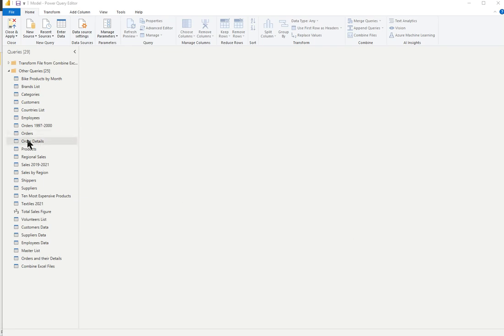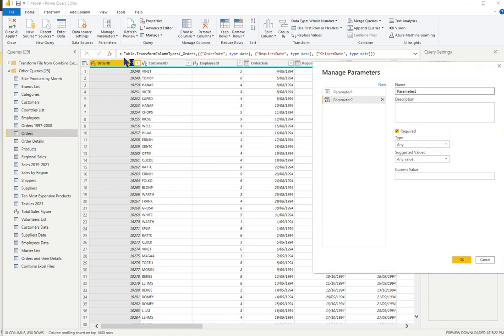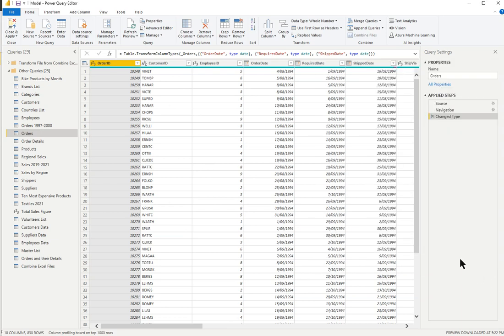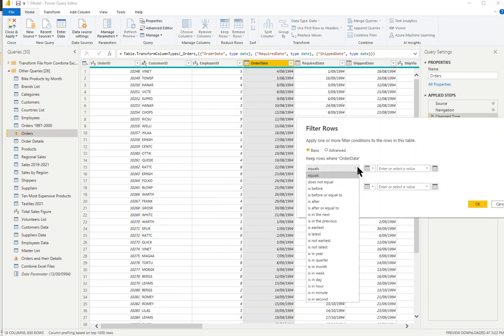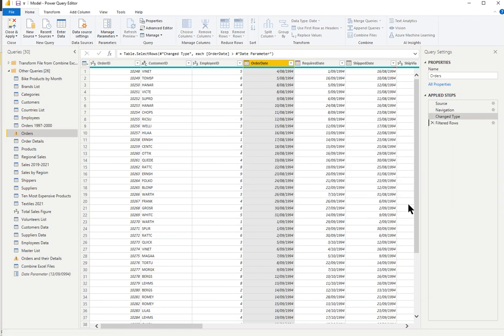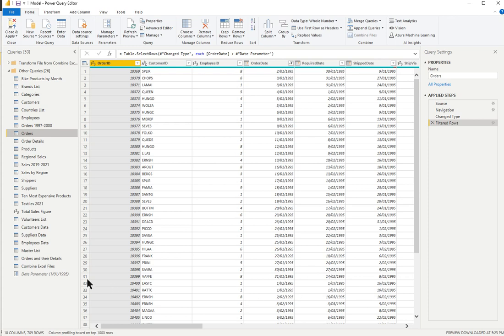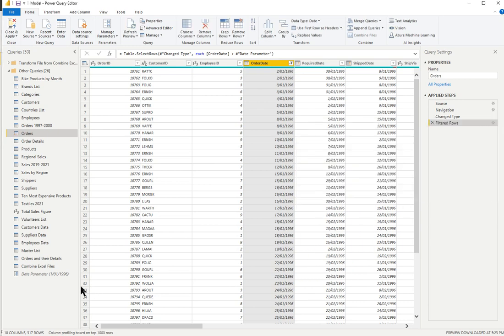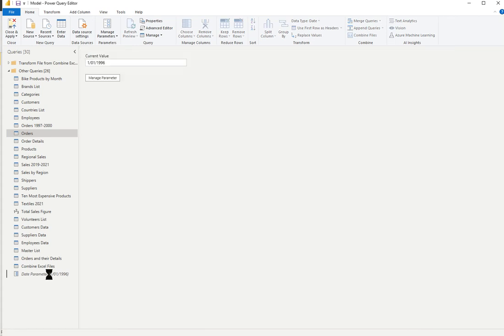Video 24: Microsoft Power BI Parameter Query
Create Parameter Queries in MS Power Query